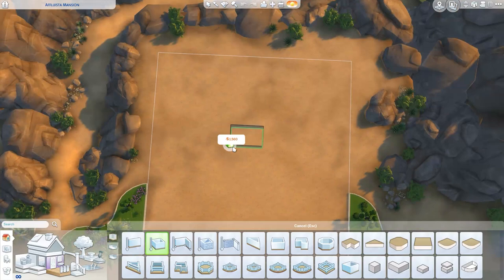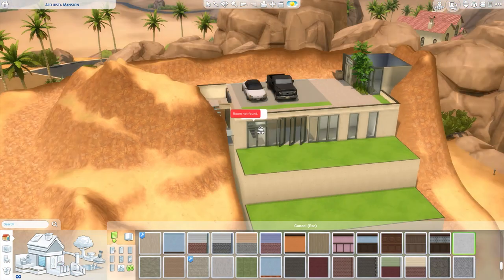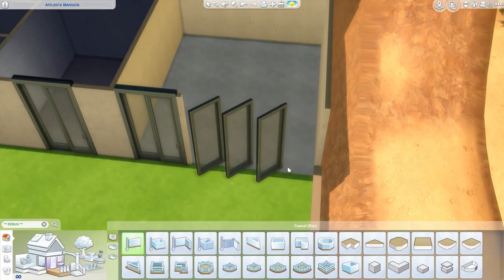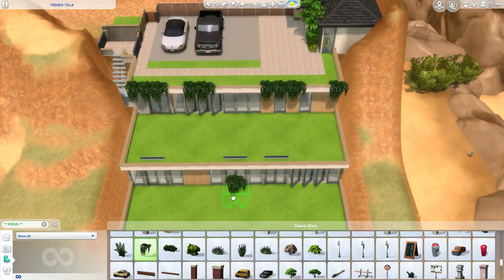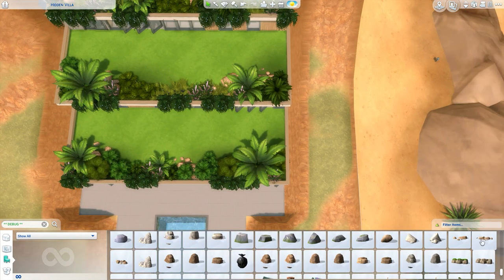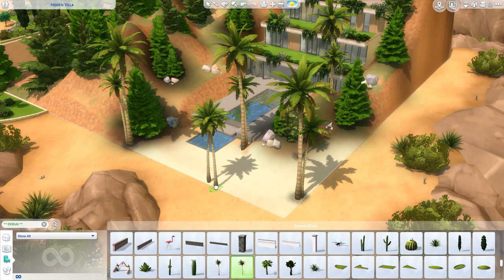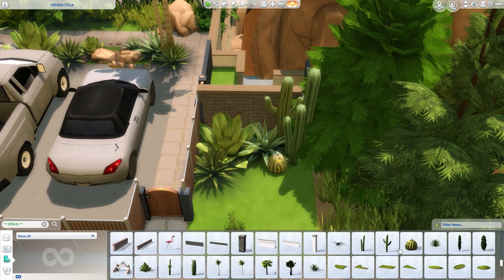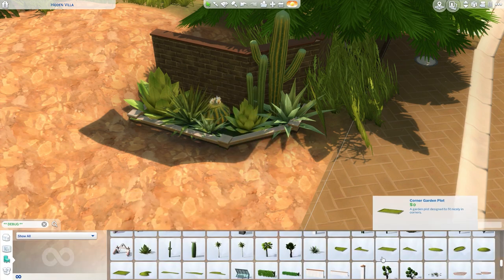Hidden Mountain Villa (BASE GAME) | The Sims 4 Speed Build | NoCC | Landscape Tutorial | Cliff House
Hope you'll like this video! x

A hidden paradise embedded in the mountains: this villa is the fruit of passion and hard work. Set in a somewhat 30-degree slope, this has spectacular views of the mountain and the ocean. With its green roof terraces, it perfectly blends with the environment that you wouldn't know you're stepping on a house! It has 4 levels of living space each with its own garden. This is an ideal home for your Sims!

This build in only the landscape and exterior/shell, so you can design your own interiors with this!

This is the big build I was talking about in my previous video, hope you can watch out for the interior video of this build! :) x

[Hope you can watch until the end]

Origin ID - acalinedesign